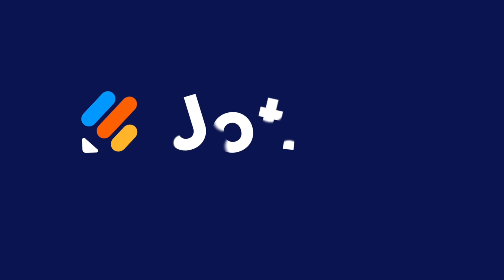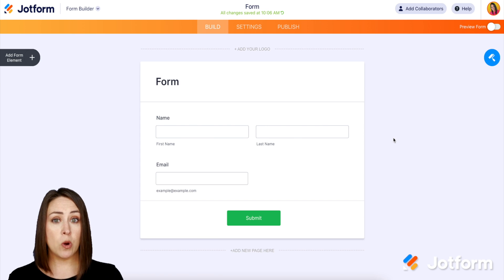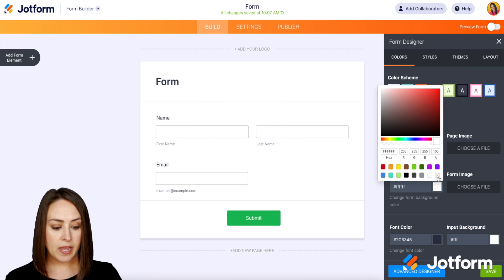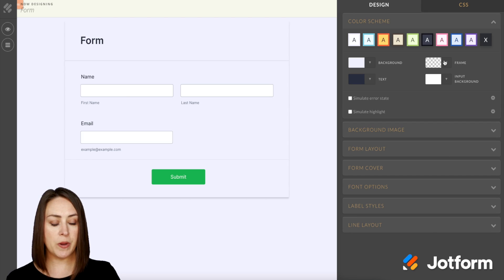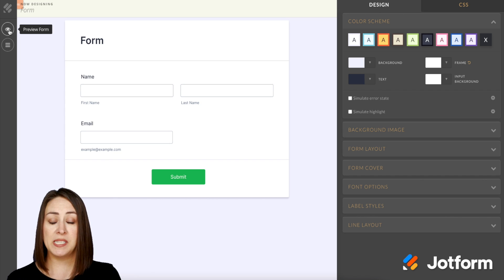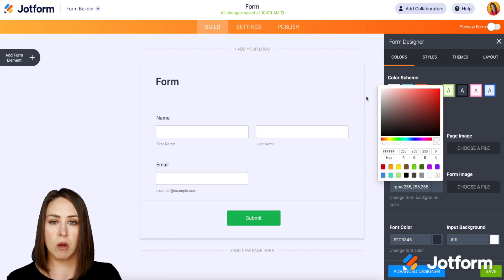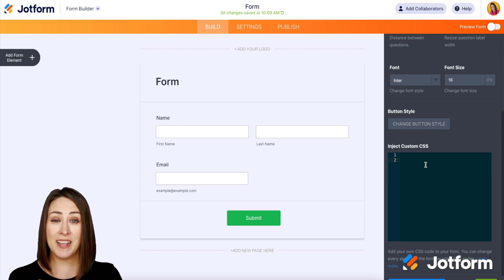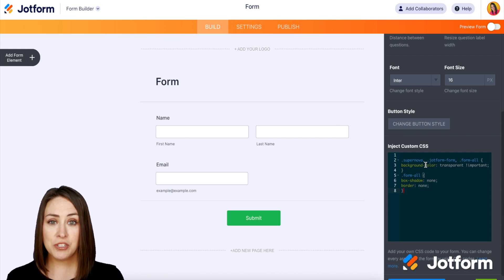How to Make Your Form Background Transparent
If you need your form to blend in seamlessly with your website, making your form transparent is a must. Using our drag and drop form builder, you can easily accomplish this with just a few clicks. In today’s video from Jotform, we’ll show you two different ways to remove the background color and shadow outline from your form.
LINKS & RESOURCES
👋 ABOUT JOTFORM
Hi, we're Jotform, a full-featured online forms platform that makes it easy to create robust forms and collect important data. Check us out